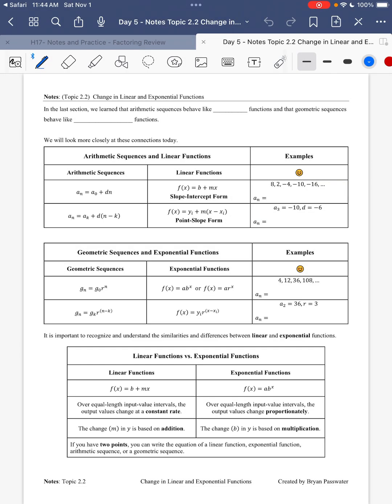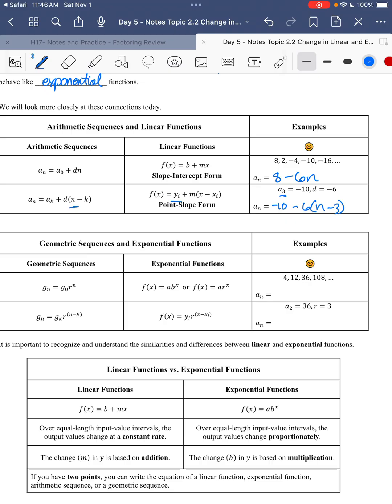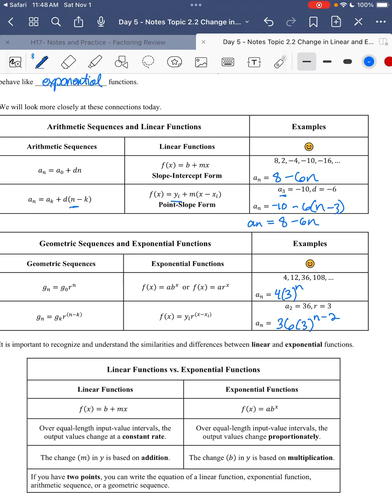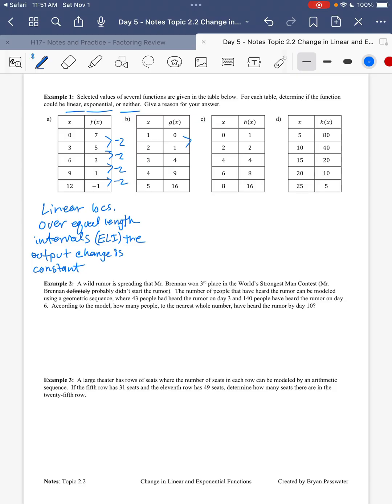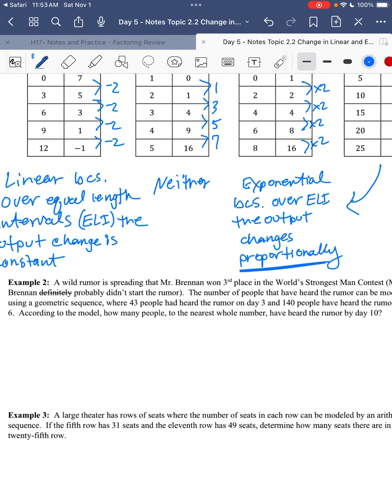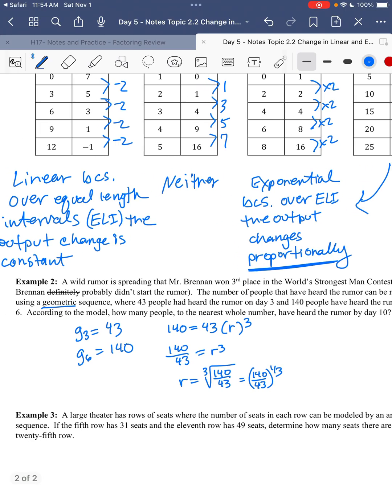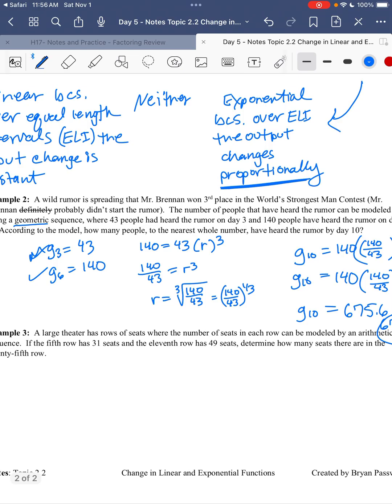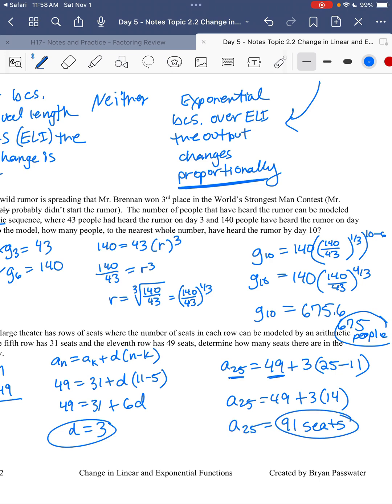AP Precalculus, Topic 2.2